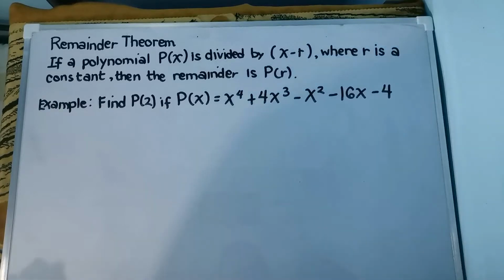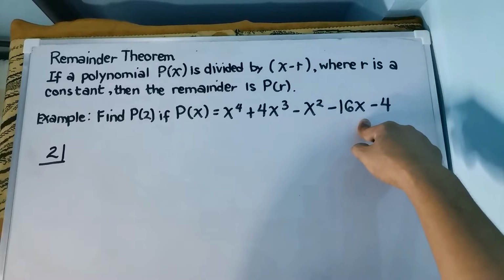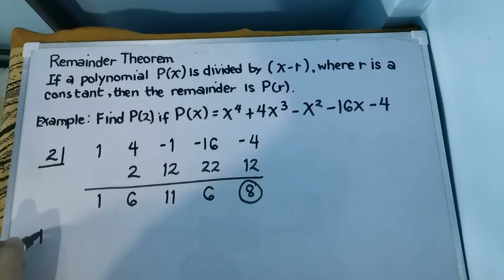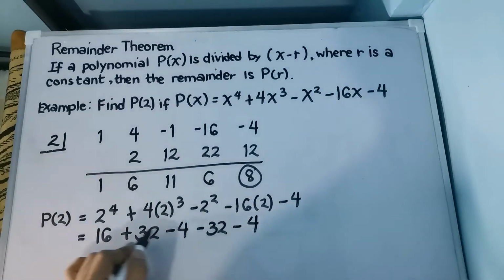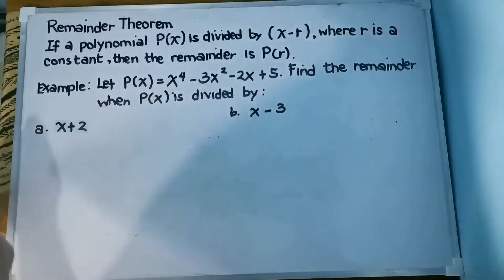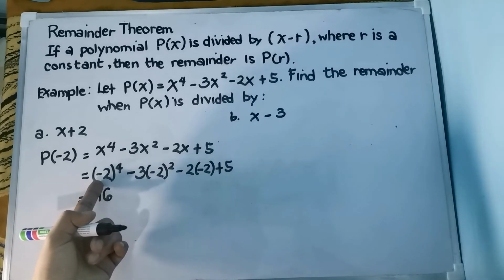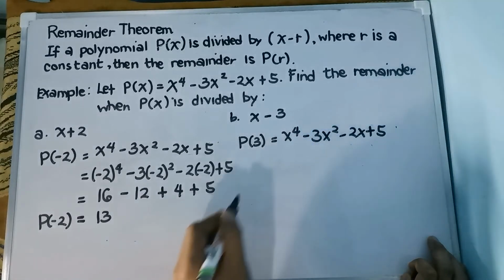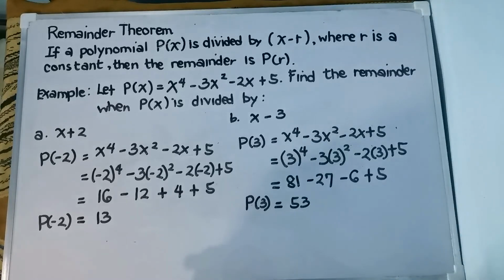Remainder Theorem [Made EASY!]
This video will help you find the remainder when P(x) is divided by (x-r) using the Remainder theorem.